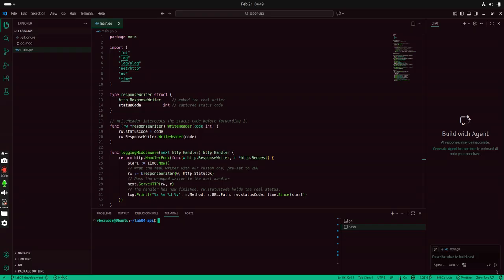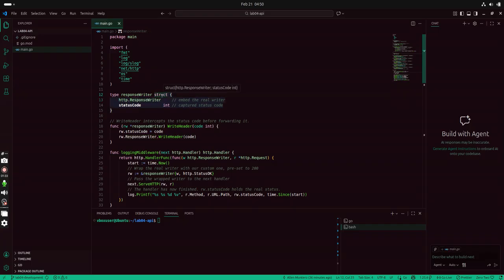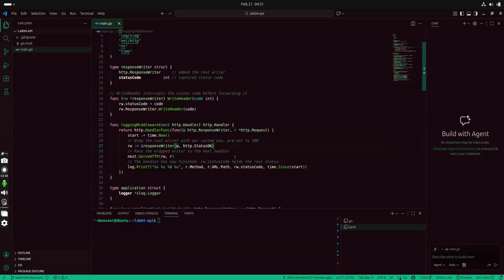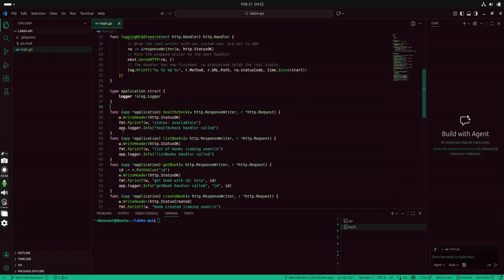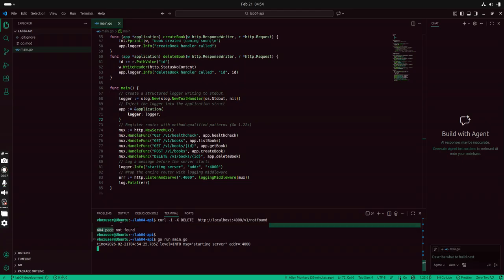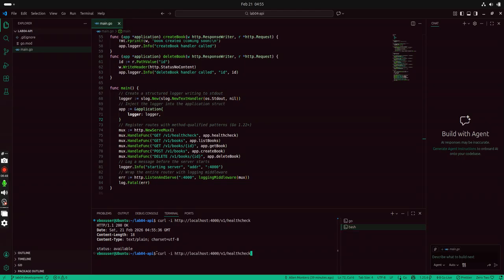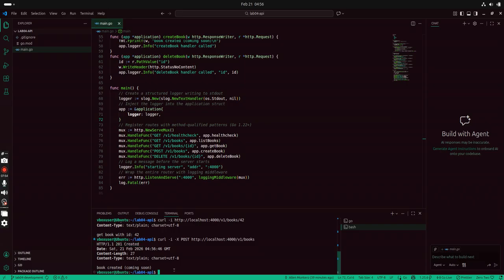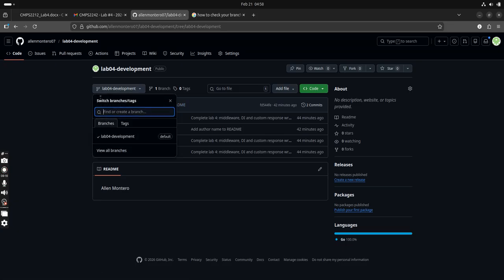Lab 04 - Systems Programming ( Middleware)